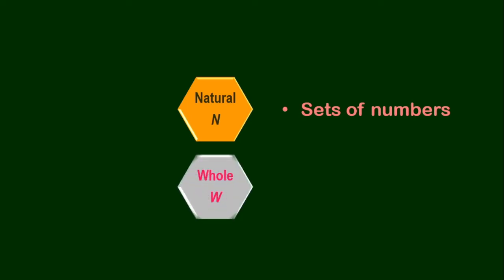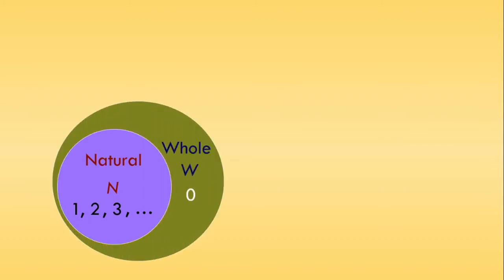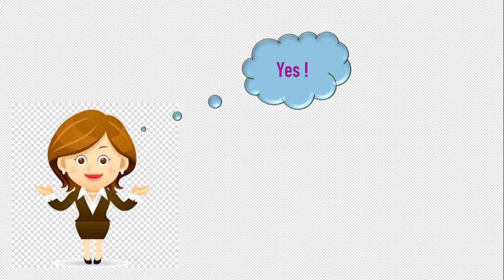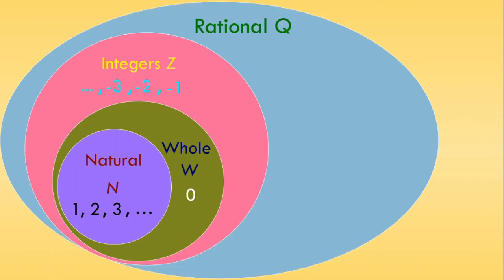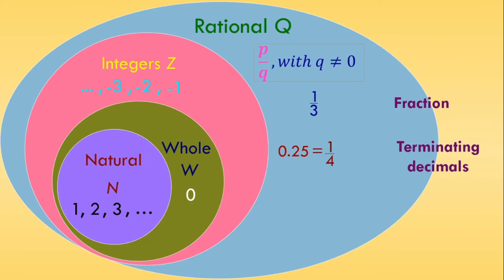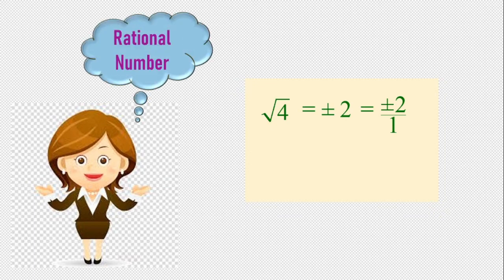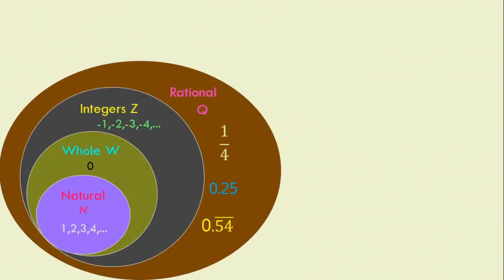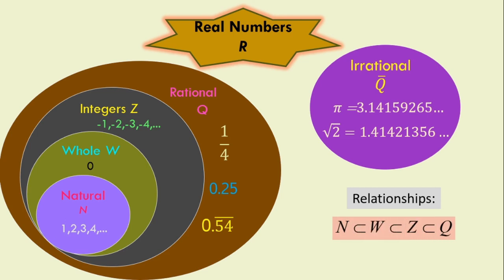SM015 Chapter 1 Lecture 1 Part 1